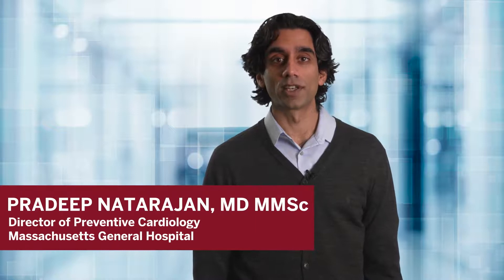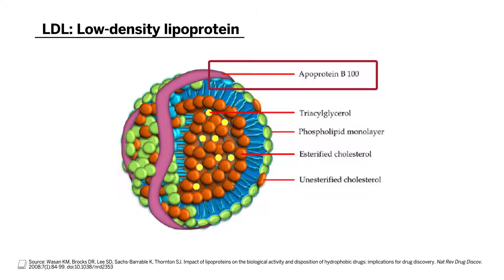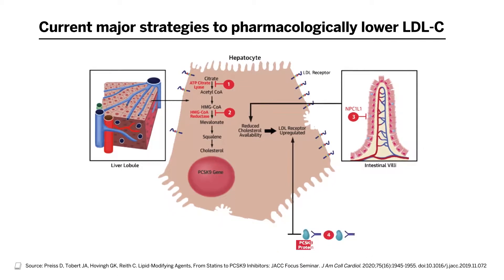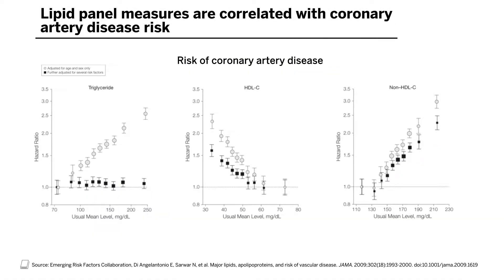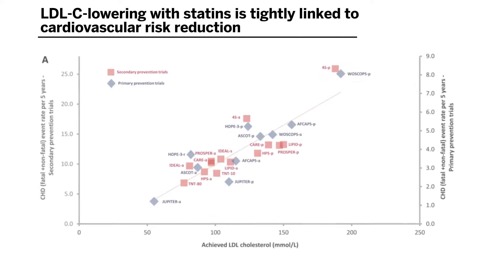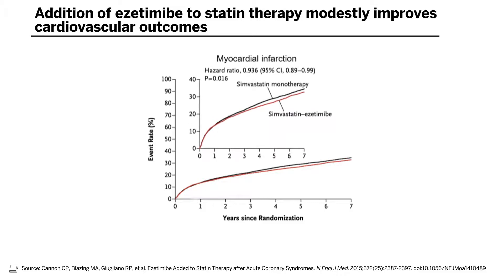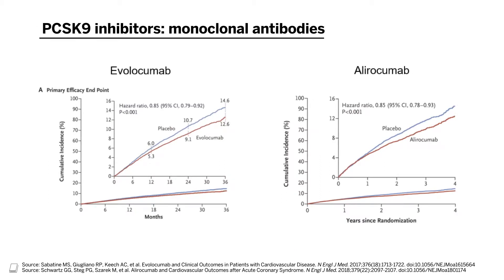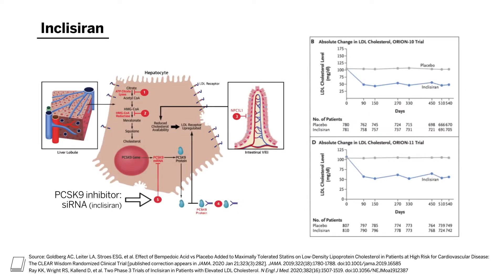Treatment Strategies for Drug-Resistant Hyperlipidemia. Part 1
This Harvard Medical School Continuing Education video examines these key questions: What are the best strategies for lowering LDL cholesterol? Are there side effects to LDL-C-lowering medicines?

Pradeep Natarajan, MD, MMSC, the director of Preventive Cardiology at Massachusetts General Hospital, reviews the major pharmacological and nonpharmacological strategies for lowering LDL cholesterol (LDL-C). Coronary artery disease, drug resistance, and managing cholesterol with both statins and non-statins are the topics discussed.

00:00 | Introduction
01:22 | Major pharmacologic strategies for lowering LDL-C
03:23 | Correlation between LDL-C and coronary artery disease
04:04 | Managing cholesterol with statins and non-statins

References:
Wasan KM, Brocks DR, Lee SD, Sachs-Barrable K, Thornton SJ. Impact of lipoproteins on the biological activity and disposition of hydrophobic drugs: implications for drug discovery. Nat Rev Drug Discov. 2008;7(1):84-99. doi:10.1038/nrd2353

Preiss D, Tobert JA, Hovingh GK, Reith C. Lipid-Modifying Agents, From Statins to PCSK9 Inhibitors: JACC Focus Seminar. J Am Coll Cardiol. 2020;75(16):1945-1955. doi:10.1016/j.jacc.2019.11.072

Emerging Risk Factors Collaboration, Di Angelantonio E, Sarwar N, et al. Major lipids, apolipoproteins and risk of vascular disease. JAMA. 2009;302(18):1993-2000. doi:10.1001/jama.2009.1619

Ference BA, Ginsberg HN, Graham I, et al. Low-density lipoproteins cause atherosclerotic cardiovascular disease. 1. Evidence from genetic, epidemiologic and clinical studies. A consensus statement from the European Atherosclerosis Society Consensus Panel. Eur Heart J. 2017;38(32):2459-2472. doi:10.1093/eurheartj/ehx144

Cannon CP, Blazing MA, Giugliano RP, et al. Ezetimibe Added to Statin Therapy after Acute Coronary Syndromes. N Engl J Med. 2015;372(25):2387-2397. doi:10.1056/NEJMoa1410489

Sabatine MS, Giugliano RP, Keech AC, et al. Evolocumab and Clinical Outcomes in Patients with Cardiovascular Disease. N Engl J Med. 2017;376(18):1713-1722. doi:10.1056/NEJMoa1615664
Schwartz GG, Steg PG, Szarek M, et al. Alirocumab and Cardiovascular Outcomes after Acute Coronary Syndrome. N Engl J Med. 2018;379(22):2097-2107. doi:10.1056/NEJMoa1801174

Goldberg AC, Leiter LA, Stroes ESG, et al. Effect of Bempedoic Acid vs. Placebo Added to Maximally Tolerated Statins on Low-Density Lipoprotein Cholesterol in Patients at High Risk for Cardiovascular Disease: The CLEAR Wisdom Randomized Clinical Trial [published correction appears in JAMA. 2020 Jan 21;323(3):282]. JAMA. 2019;322(18):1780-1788. doi:10.1001/jama.2019.16585

Ray KK, Wright RS, Kallend D, et al. Two Phase 3 Trials of Inclisiran in Patients with Elevated LDL Cholesterol. N Engl J Med. 2020;382(16):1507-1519. doi:10.1056/NEJMoa1912387

Kashani A, Phillips CO, Foody JM, et al. Risks associated with statin therapy: a systematic overview of randomized clinical trials. Circulation. 2006;114(25):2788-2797. doi:10.1161/CIRCULATIONAHA.106.624890

Riaz H, Khan AR, Khan MS, et al. Meta-analysis of Placebo-Controlled Randomized Controlled Trials on the Prevalence of Statin Intolerance. Am J Cardiol. 2017;120(5):774-781. doi:10.1016/j.amjcard.2017.05.046

Gupta A, Thompson D, Whitehouse A, et al. Adverse events associated with unblinded, but not with blinded, statin therapy in the Anglo-Scandinavian Cardiac Outcomes Trial-Lipid-Lowering Arm (ASCOT-LLA): a randomized, double-blind placebo-controlled trial and its non-randomized non-blind extension phase. Lancet. 2017;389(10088):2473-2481. doi:10.1016/S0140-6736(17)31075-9

Björnsson E, Jacobsen EI, Kalaitzakis E. Hepatotoxicity associated with statins: reports of idiosyncratic liver injury post-marketing. J Hepatol. 2012;56(2):374-380. doi:10.1016/j.jhep.2011.07.023

Swerdlow DI, Preiss D, Kuchenbaecker KB, et al. HMG-coenzyme A reductase inhibition, type 2 diabetes, and bodyweight: evidence from genetic analysis and randomized trials. Lancet. 2015;385(9965):351-361. doi:10.1016/S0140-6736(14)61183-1